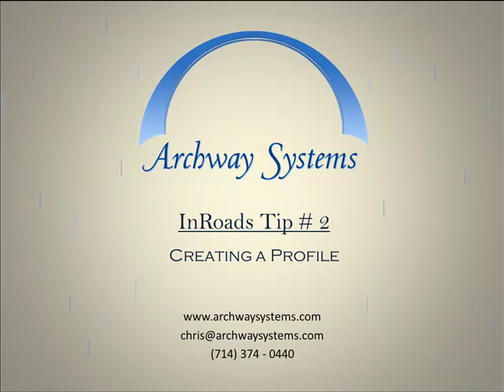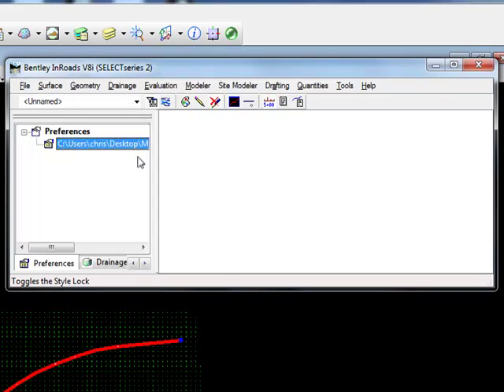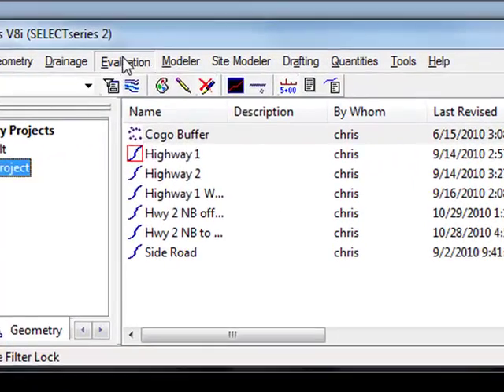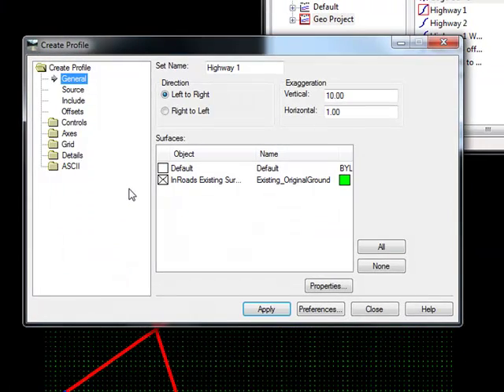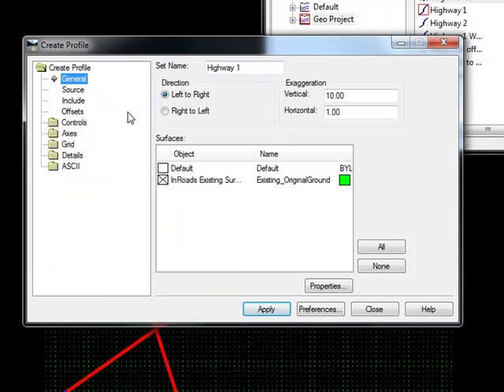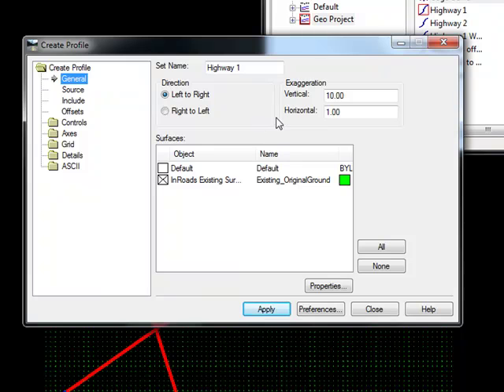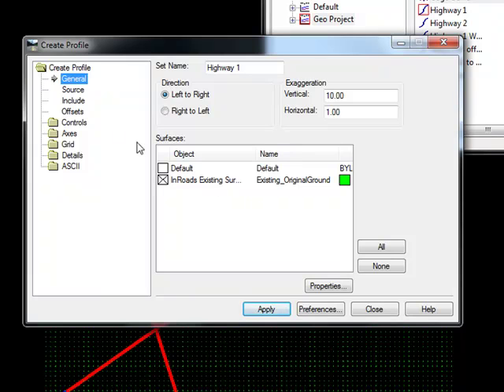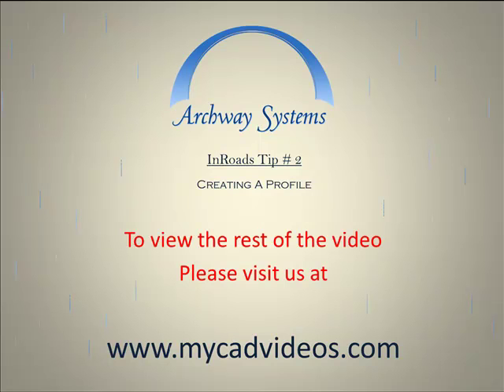Tip 2 InRoads Profiles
Bentley InRoads is a powerful road and site design software. This video will give you tips for creating a ground profile.

Archway Systems was founded in January 1990. We currently do training and sales for:

Bentley - MicroStation, InRoads, ProjectWise, etc.
Siemen's - Solid Edge
McNeel - Rhino
Alibre